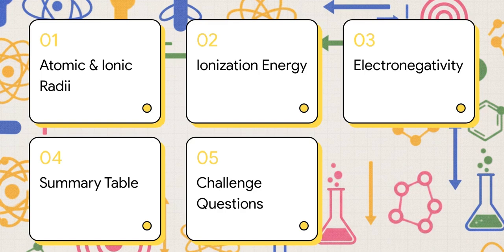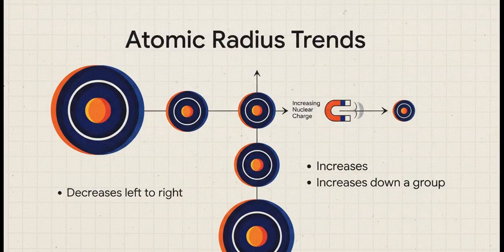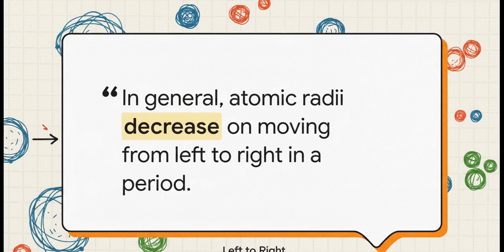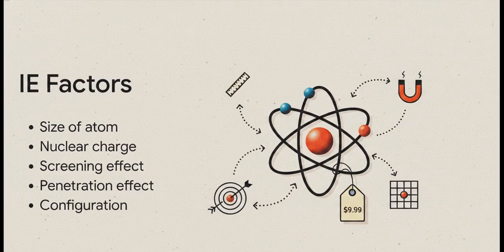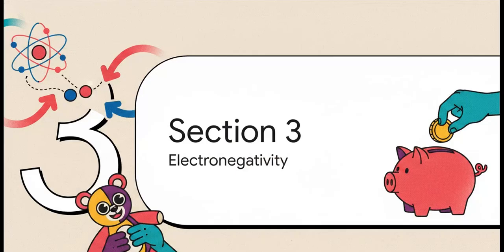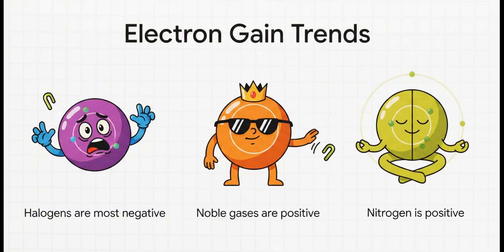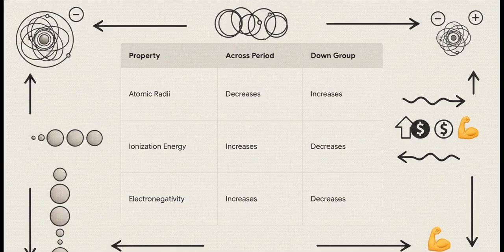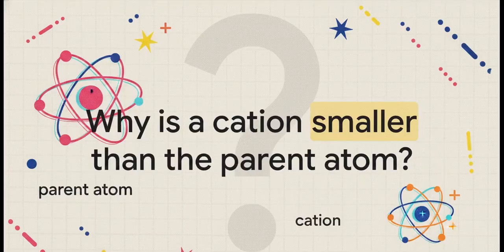PERIODIC PROPERTES AND PERIODIC TRENDS | class 11 |,JEE ,NEET,ISC/CBSE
PERIODIC PROPERTES AND PERIODIC TRENDS chemistry isc cbse class 11